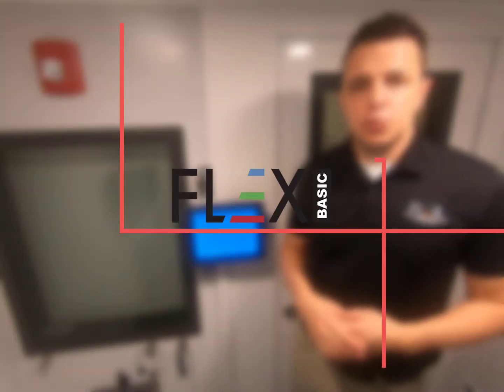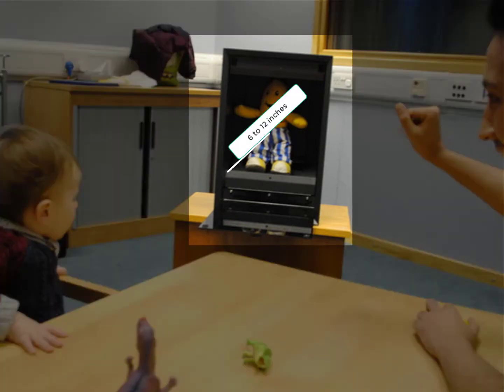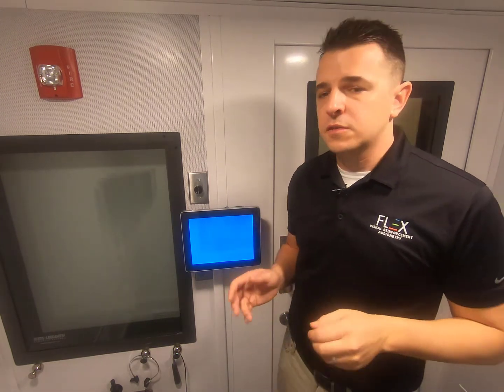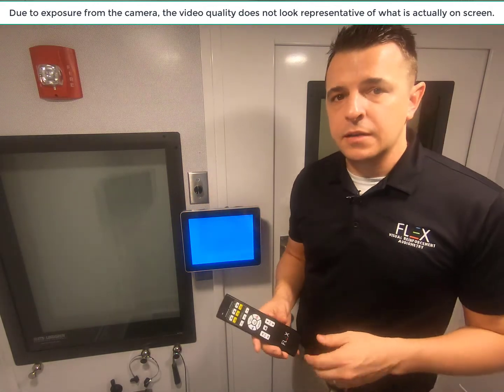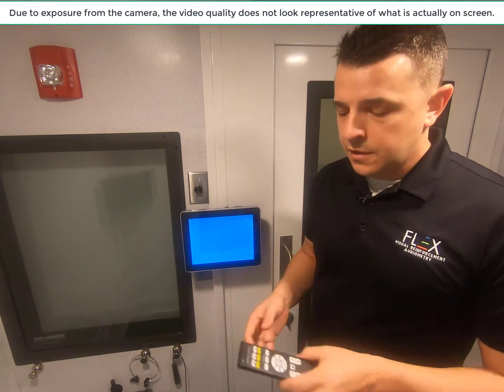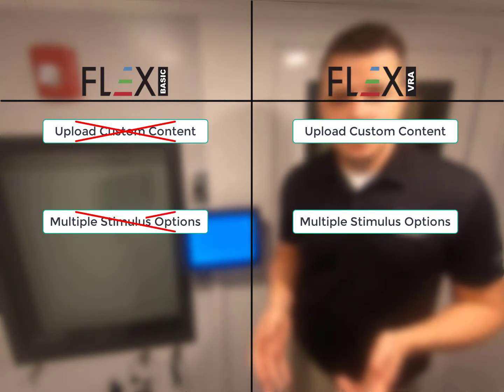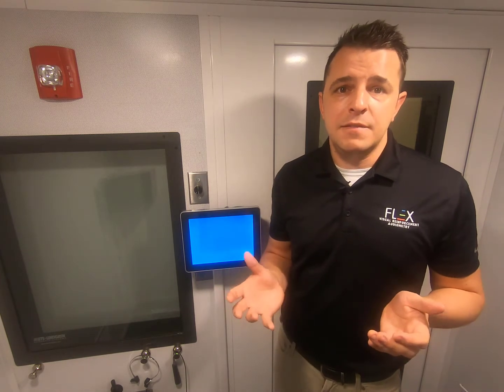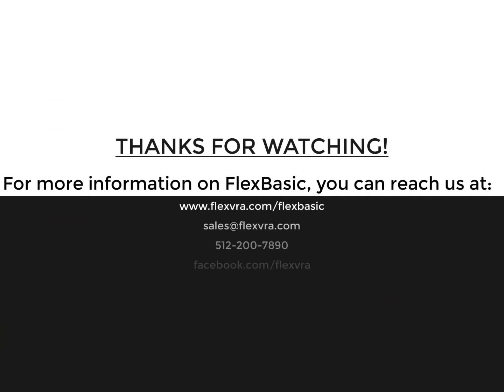FlexBasic by Flex VRA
A brief introduction to FlexBasic VRA and how it is different than a full-featured Flex VRA.